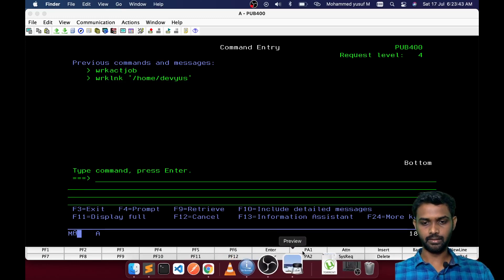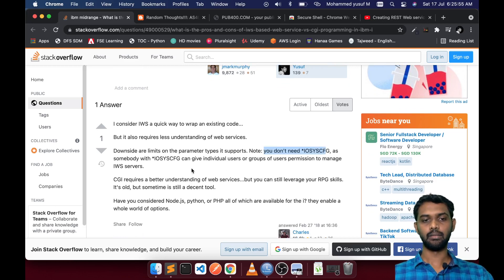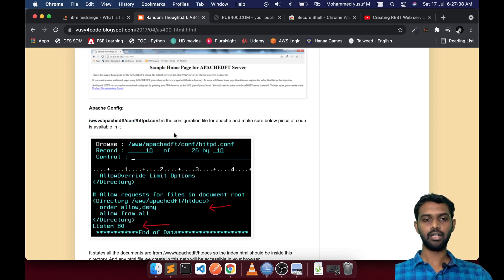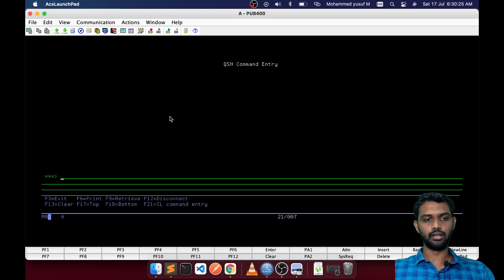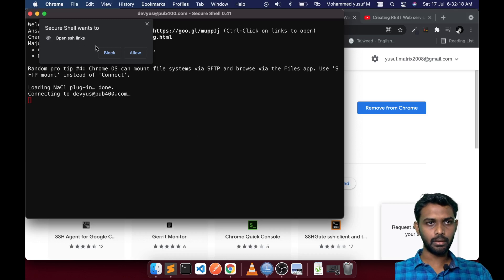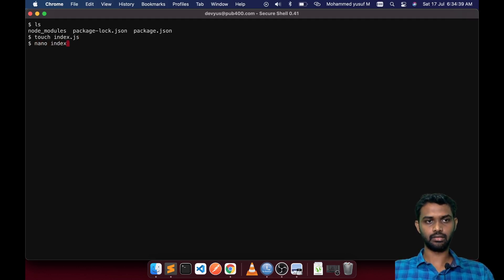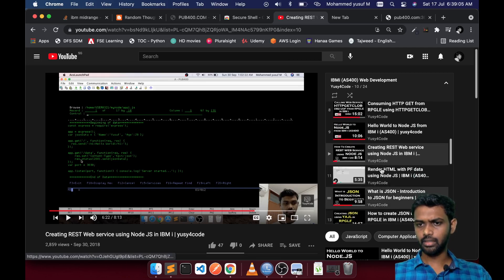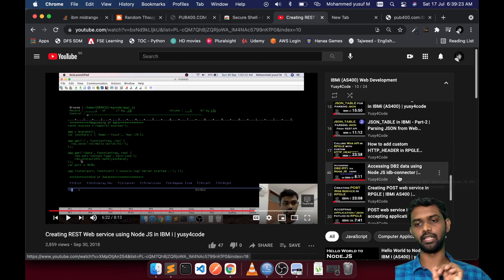Getting started node web development on IBMi in PUB400 | yusy4code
How to practice web api in IBMi?

1. *IOSYSCONFIG for accessing IWS

2. APACHEDFT in IBMi (V5R3 or later)

3. What is in Pub400?

4. How to get started with pub400 - Demo

5. End thoughts